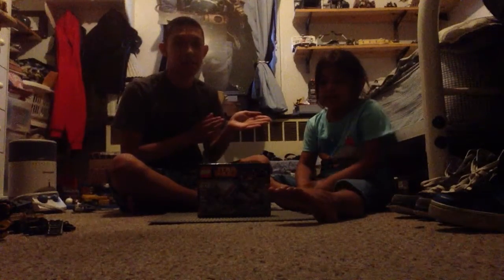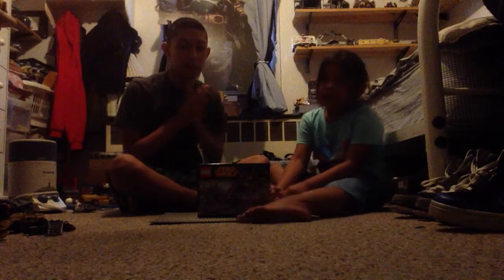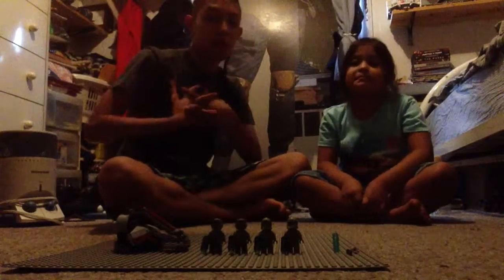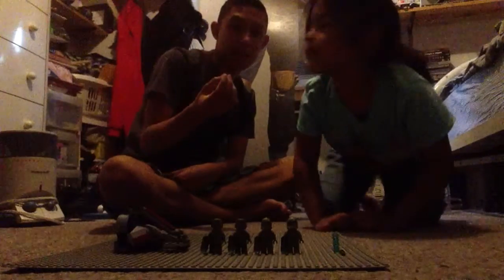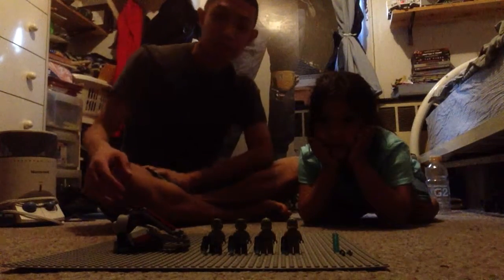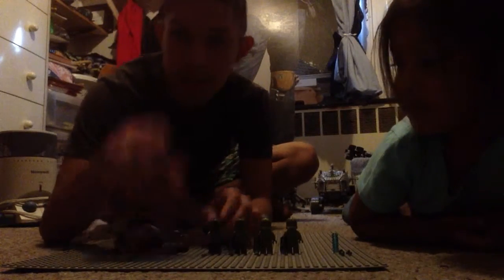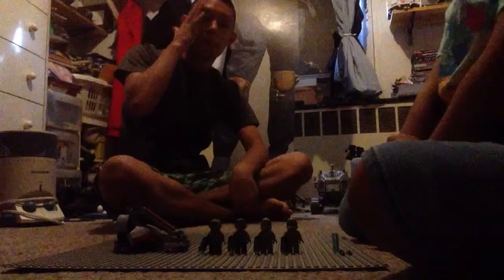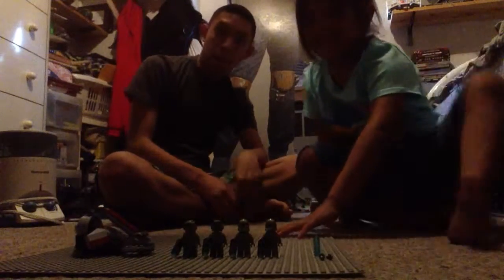LEGO Star Wars 75035 Kashyyyk Troopers™ Review ft. Eva Gomez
Lego Star Wars 75035 Kashyyyk Troopers™

Price: $12.99
Ages: 6-12
Item: 75035
Pieces: 99

Ready the 41st Elite Troopers for battle on planet Kashyyyk!

Recreate an action-packed scene from Star Wars: Episode III Revenge of the Sith with the Kashyyyk Troopers™ battle pack. Arm the troopers with new blasters, hop on the swamp speeder with rotating engine and get ready to take a stand against the invading Droid Army. Includes 4 minifigures with weapons: 2 41st Elite Corps Troopers™ and 2 Kashyyyk Clone Troopers™.
• Includes 4 minifigures with weapons: 2 41st Elite Corps Troopers™ and 2 Kashyyyk Clone Troopers™
• Features swamp speeder with rotating engine
• Includes 4 new blasters that really fire
• Mount the new blasters on the swamp speeder
• Arm the troopers and get ready for blaster battle
• Features new Kashyyyk Clone Trooper™ helmet design
• Swamp speeder measures over 2” (6cm) high, 3” (8cm) long and 2” (7cm) wide

© The world of DC production 2014